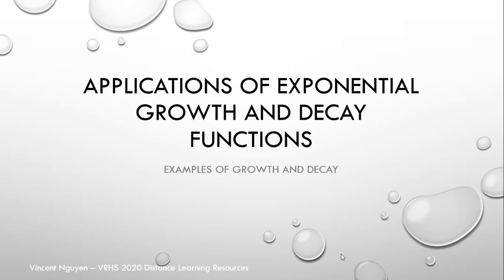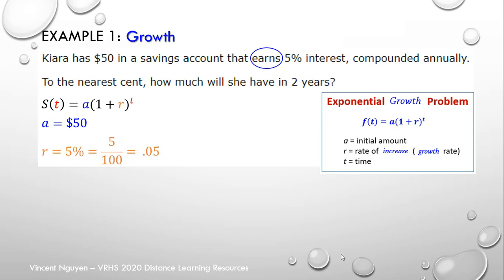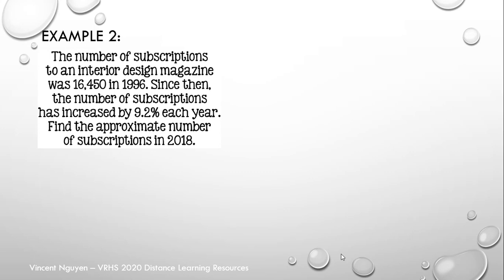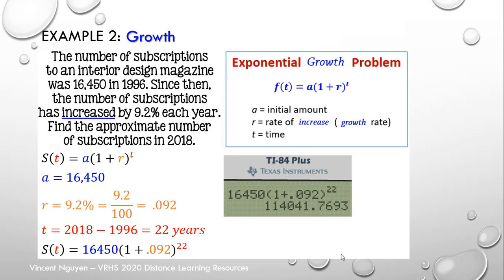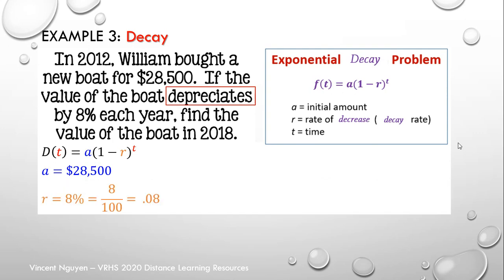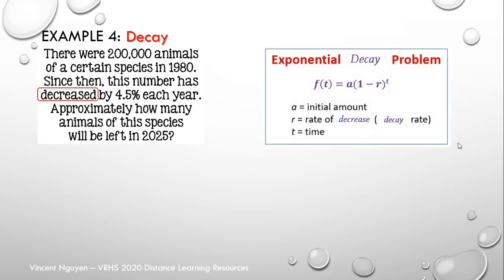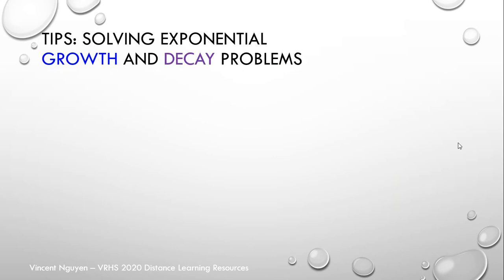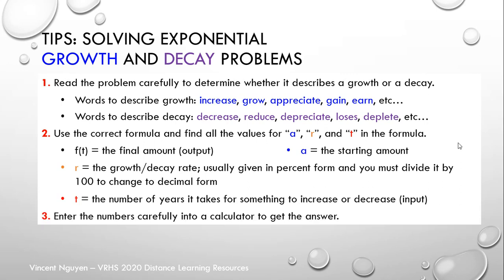Examples of exponential growth and decay word problems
This video shows four examples of exponential growth and decay word problems.